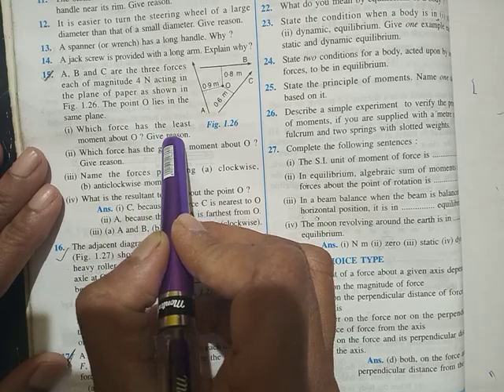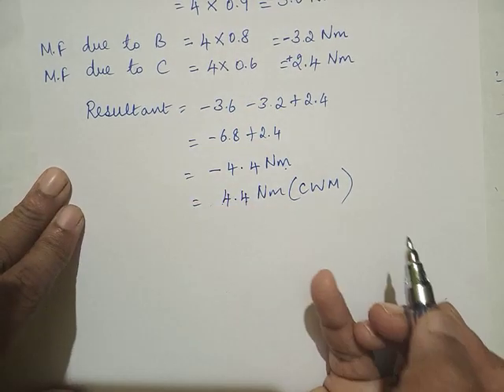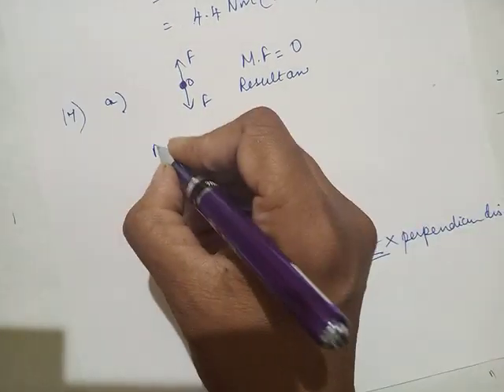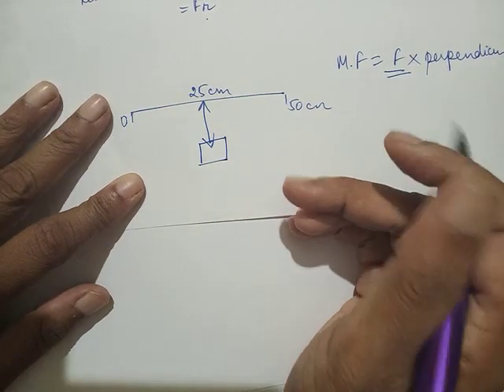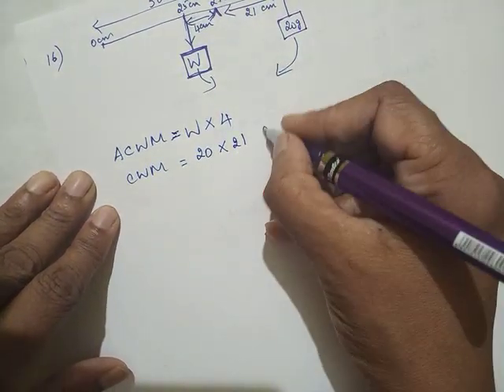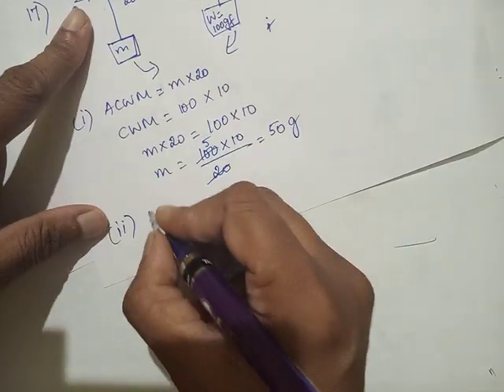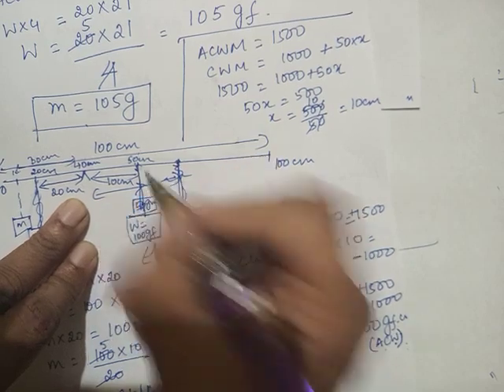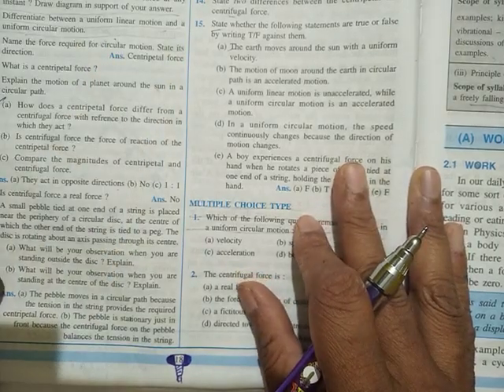ICSE Physics Class 10 - Chap 1; Part A Moment of force and equilibrium Theory & Numericals Concise